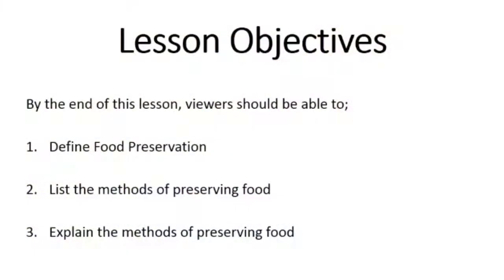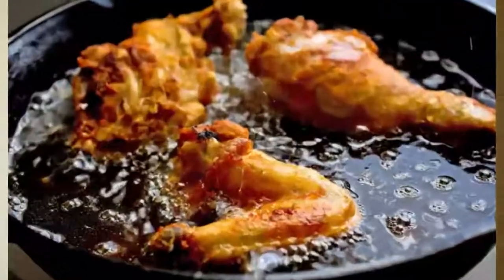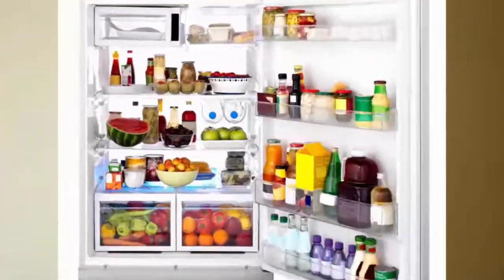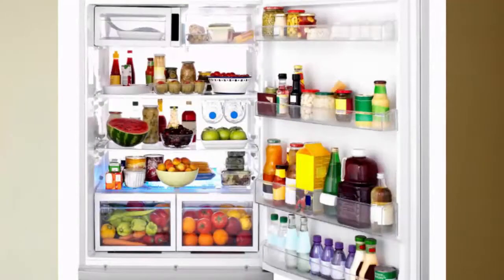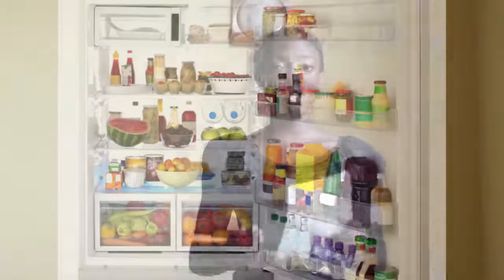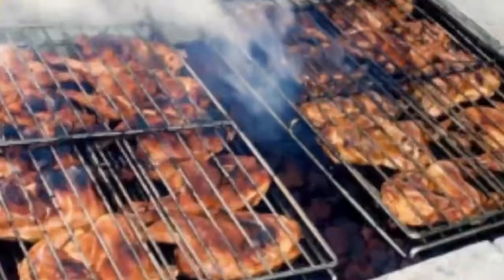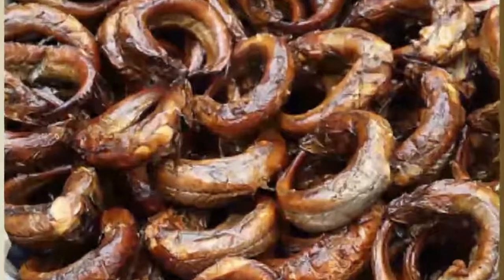Food Preservation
Food Preservation by Adeyeye Kathy